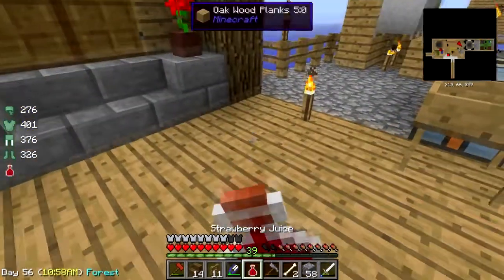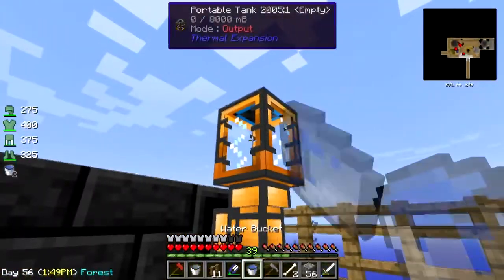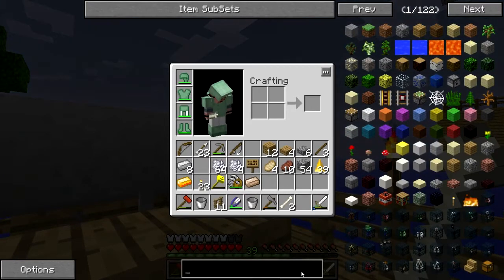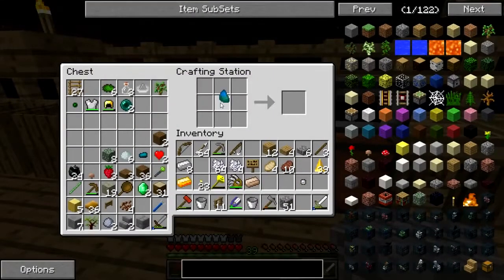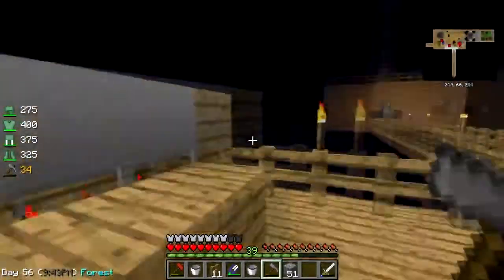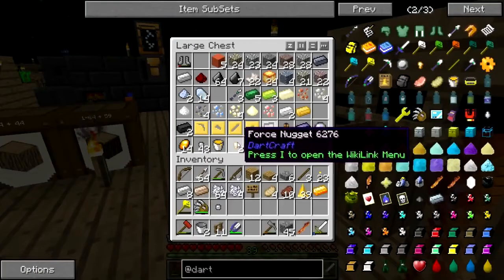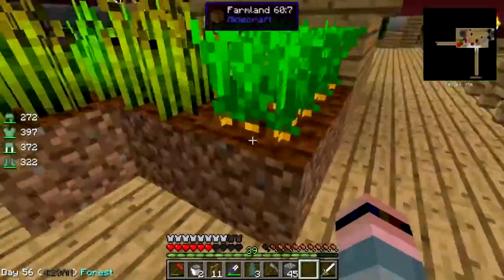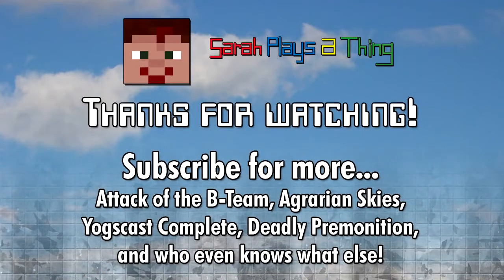Sky Factory Pt. 12: Endermen Don't Like Bacon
I wait for cobble to cook down so I can pour it in the smeltery and make obsidian. While I do that I go stab a zombie in the kneecaps, pick some magic dust, make a tiny ball of magic, put some shingles on the house, bottle some livestock, and offer an Enderman some of my bacon. He doesn't like it. Jerk.